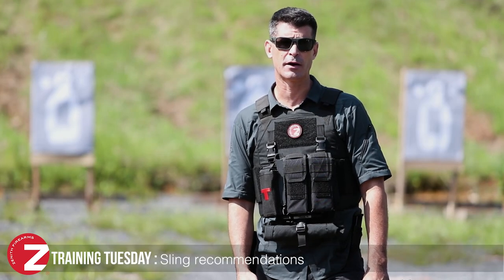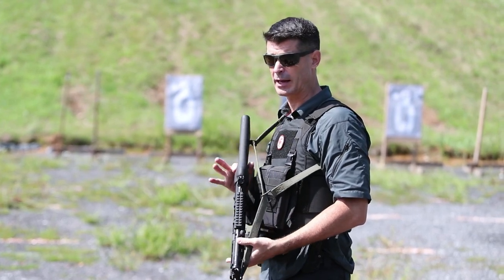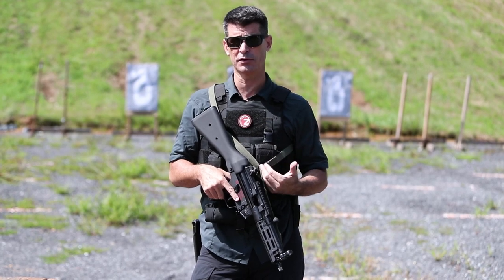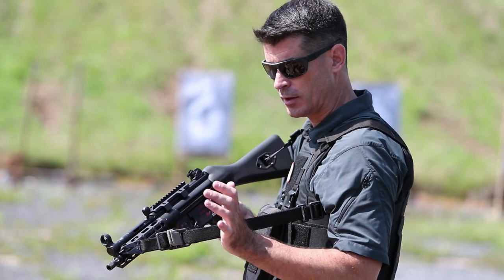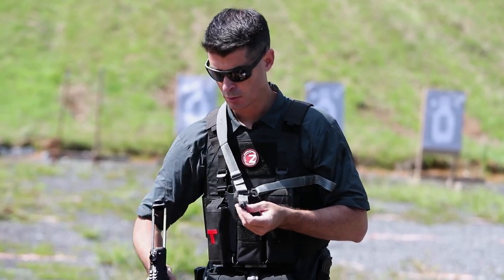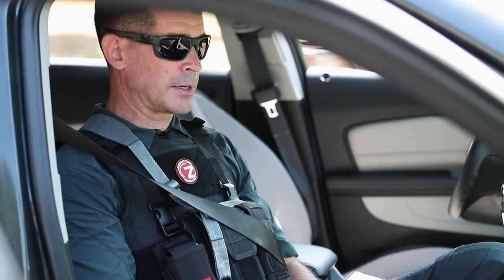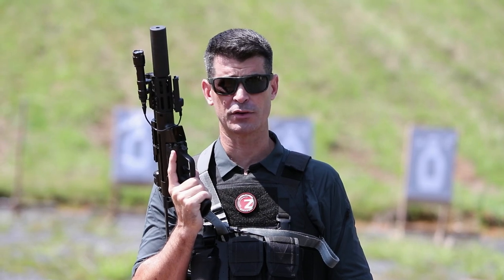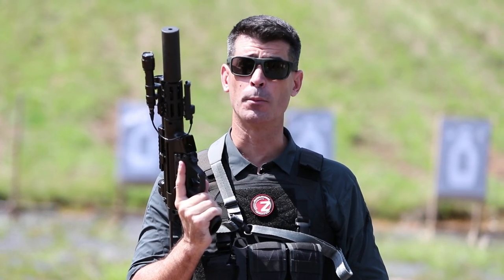Sling recommendations for our roller-delayed blowback weapons